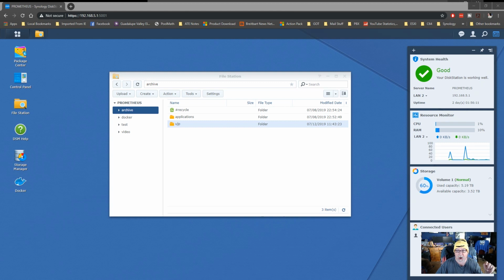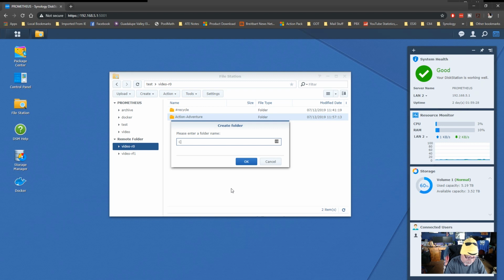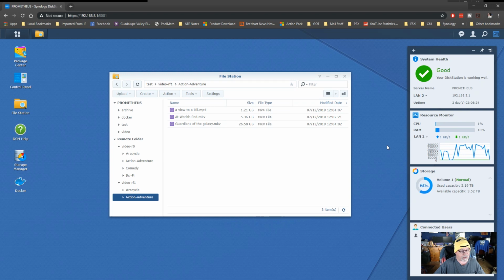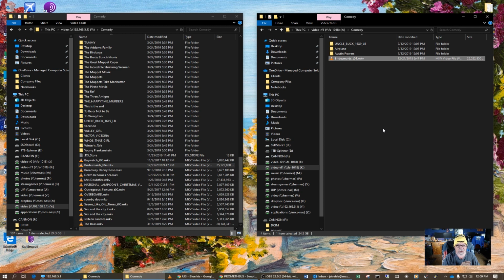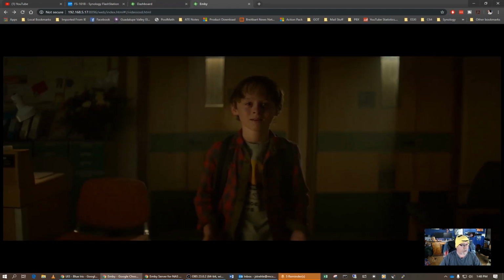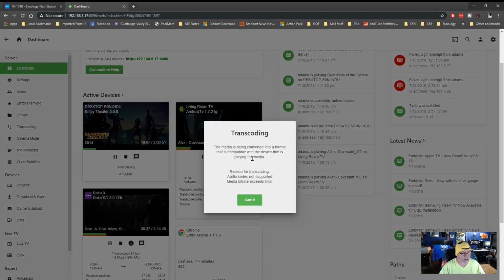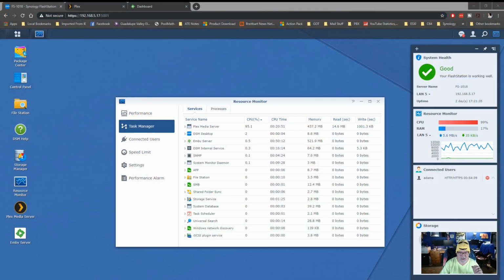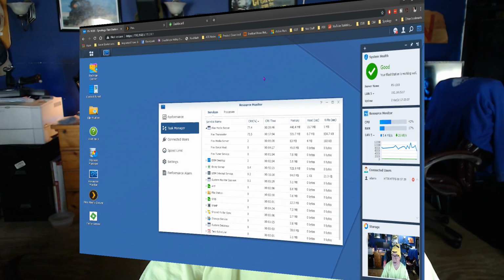Plex & Emby on the Synology FS-1018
We install and test Plex & Emby on the Synology FS-1018 and see how it fares.